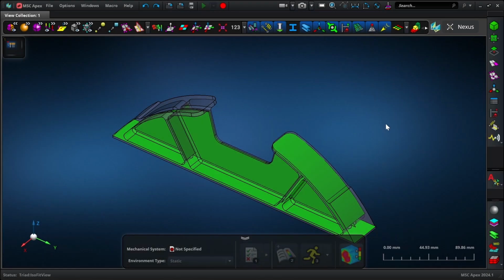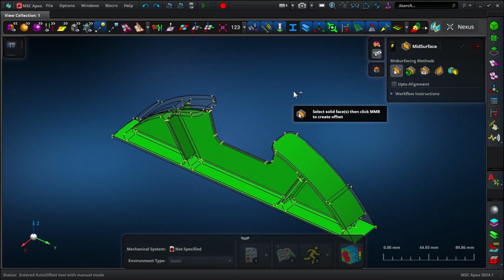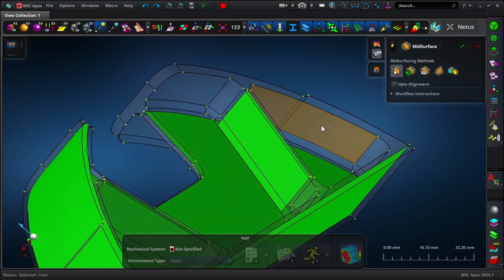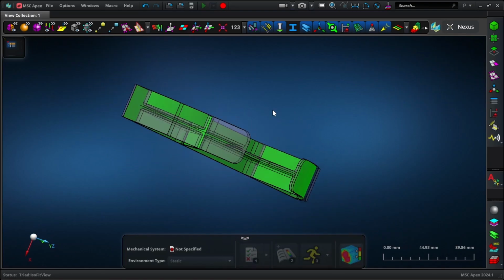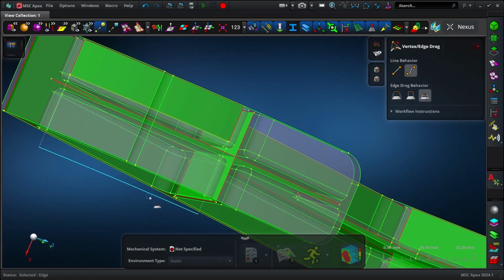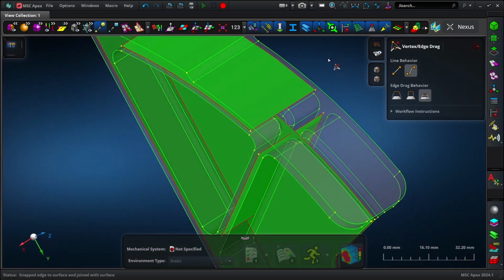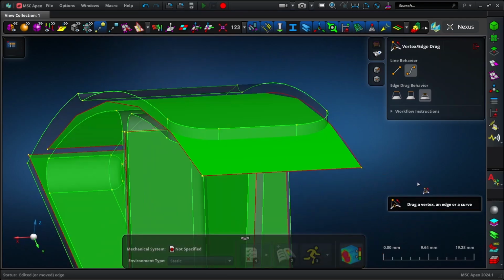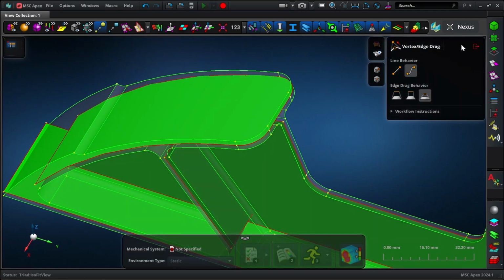Midsurface repair in MSC Apex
Looking for an easy-to-use and learn pre and post-processor for MSC Nastran? MSC Apex offers an intuitive environment for getting better results faster and with less stress.

Here's another useful tip for doing midsurface repair in MSC Apex. Define an auto-offset midsurface in line with a solid geometry. Then, use the vertex/edge drag tool to snap the full surface into place.